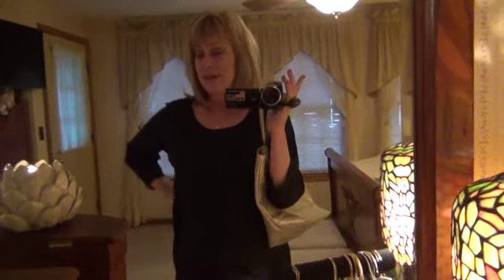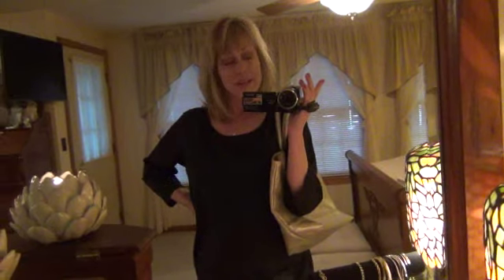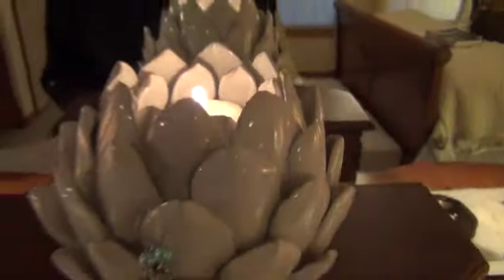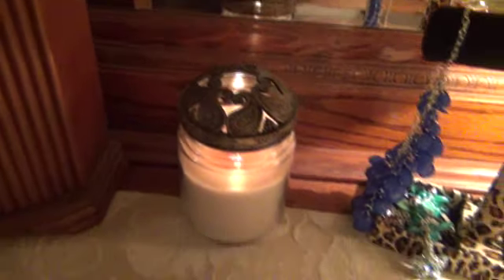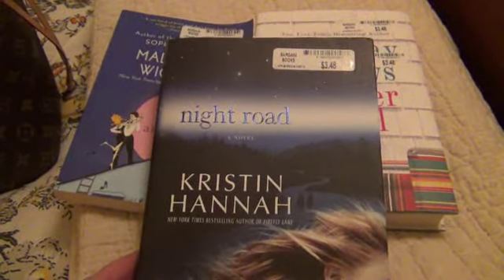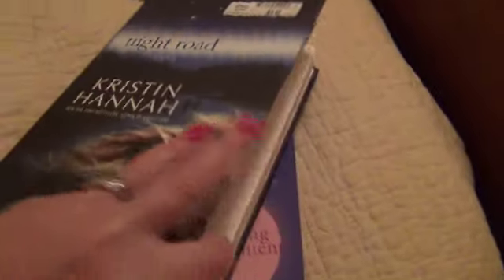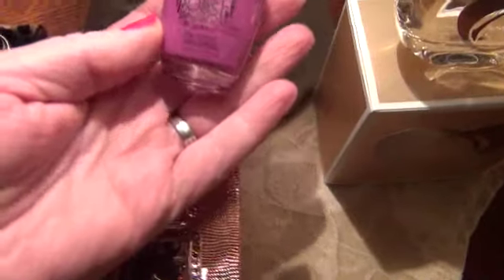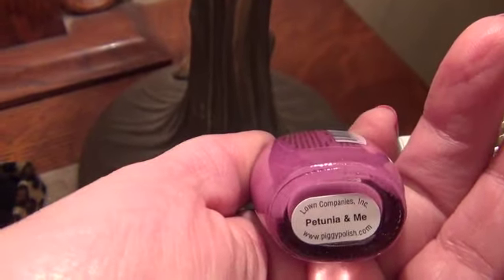Small Haul from Ulta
Hi everyone! Just thought I'd show you my small haul from Ulta and a few books from Walmart, and a watch from Kohl's I bought today.